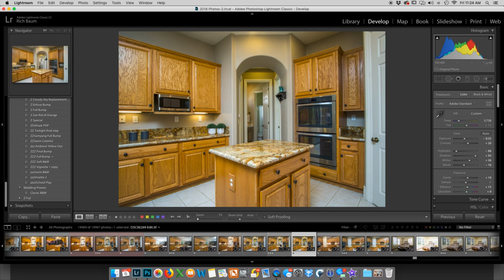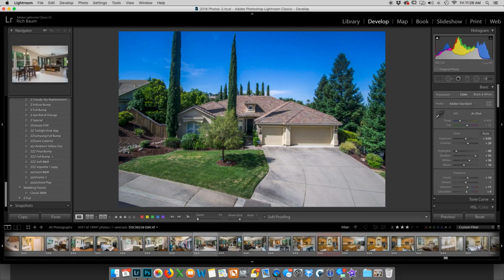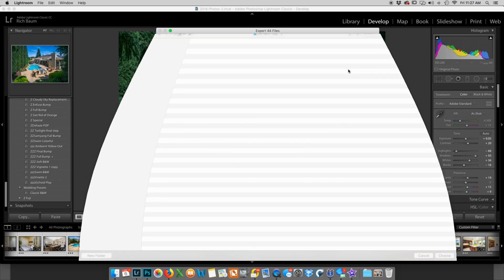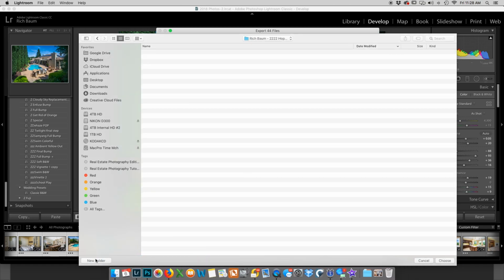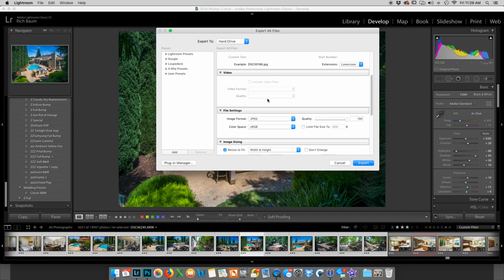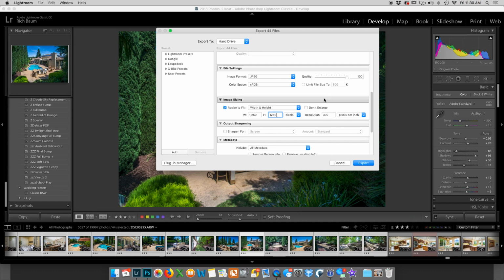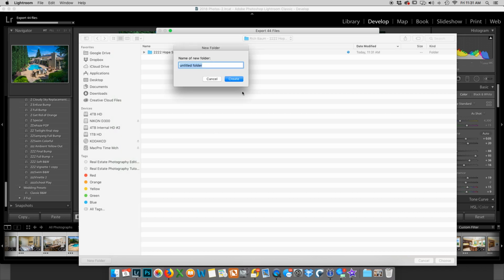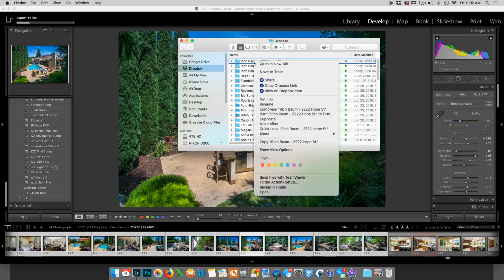How I deliver images to my clients.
In this video tutorial I go over how I prepare and deliver my real estate images to my clients? I personally use Dropbox but there are many other ways toy can send via FTP ( file transfer prototypical ) but this is what works for me..  And regarding specifics for where you live I recommend you contact your local MLS to find exactly what they suggest.

And last but not least, Disclaimer: as always there are many ways to do everything I do and this is just what works for me so your mileage may vary and hopefully you will find exactly what works for you.